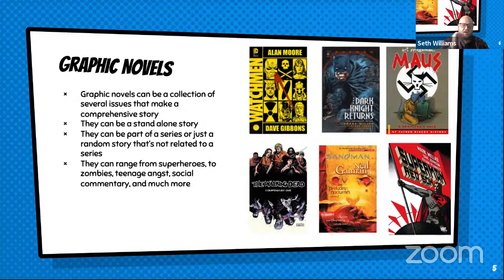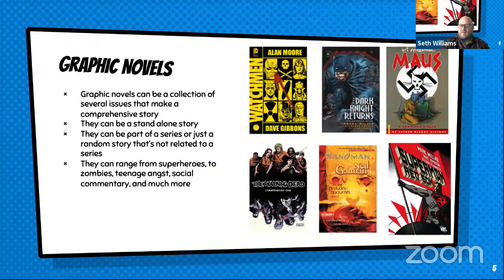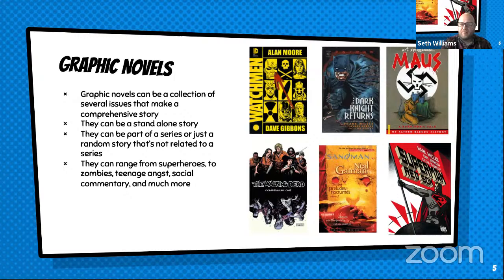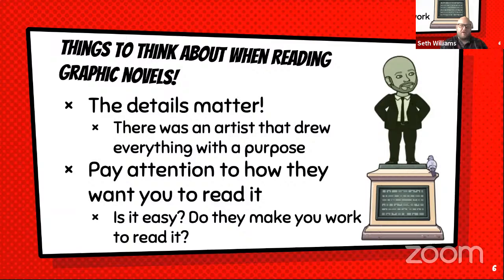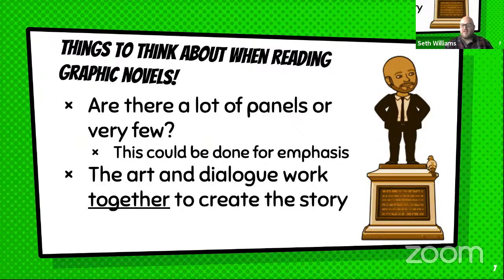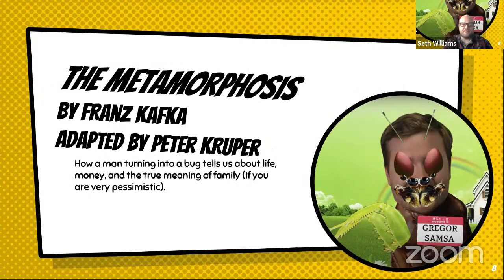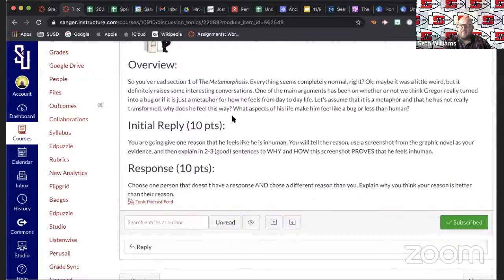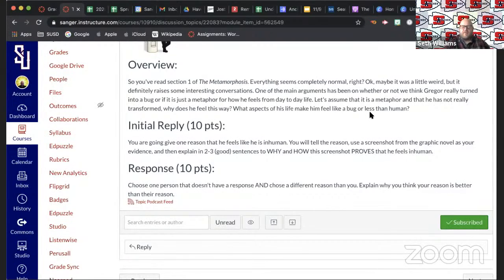11/10 Williams World Lit Class Meeting